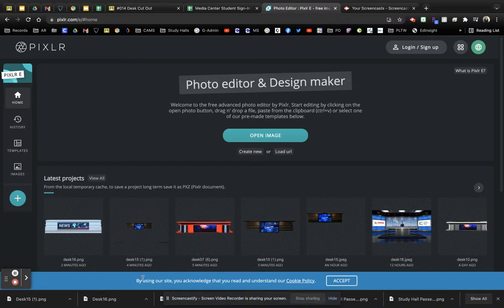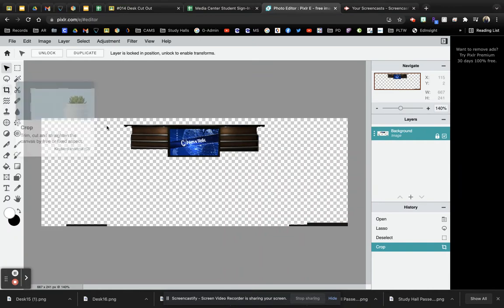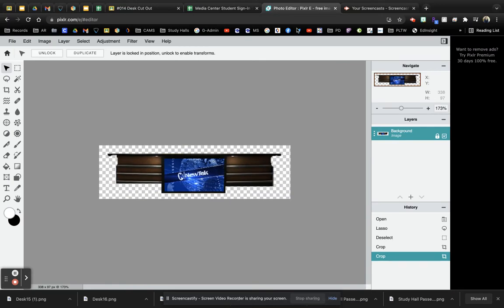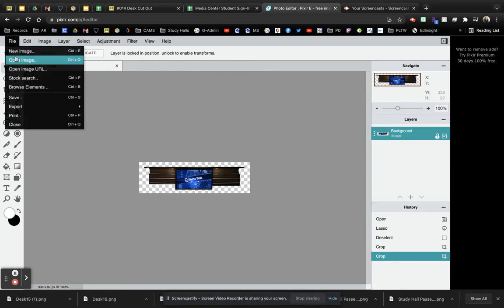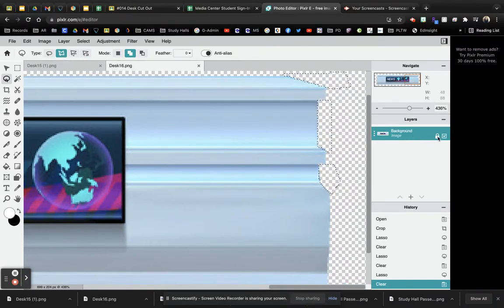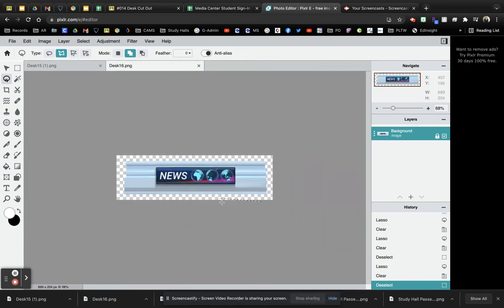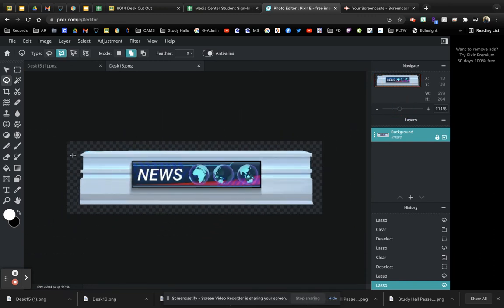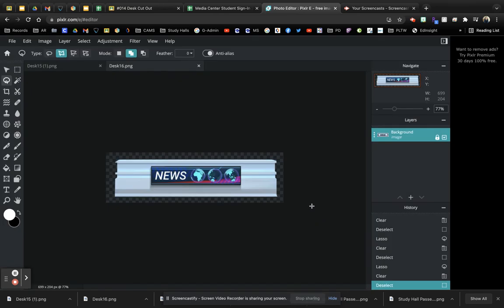Get a crisp cut out!